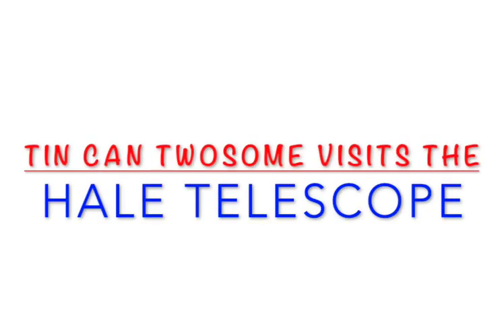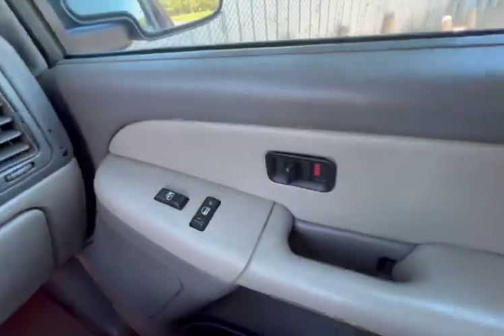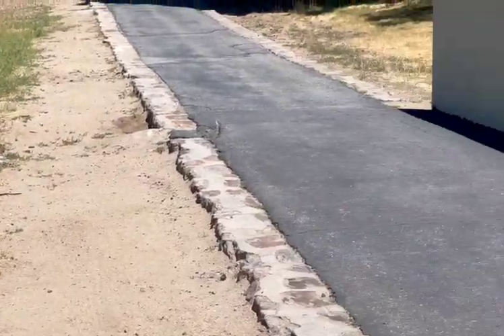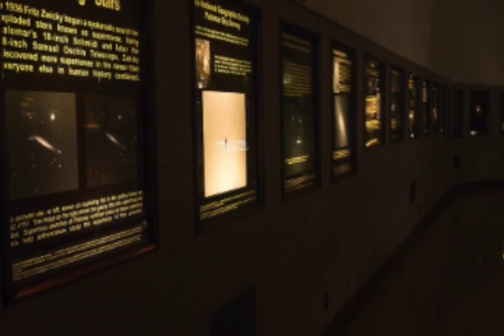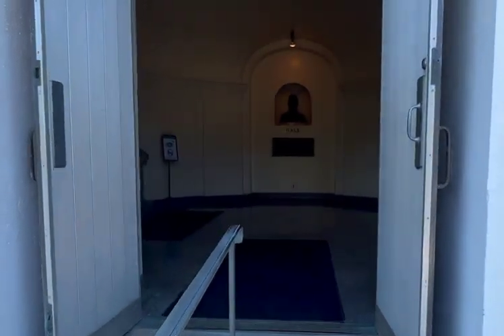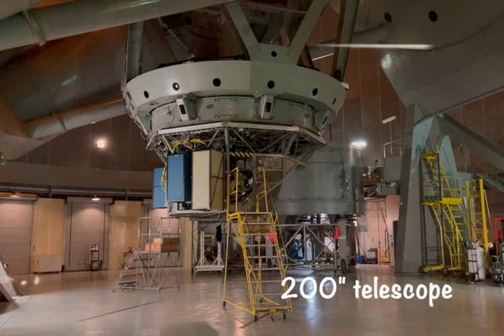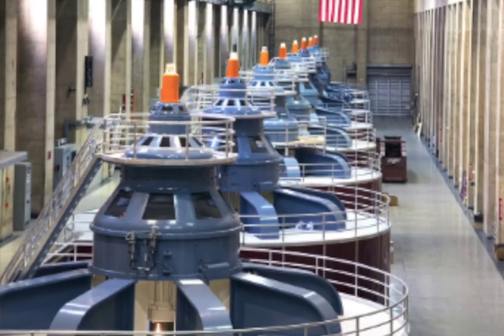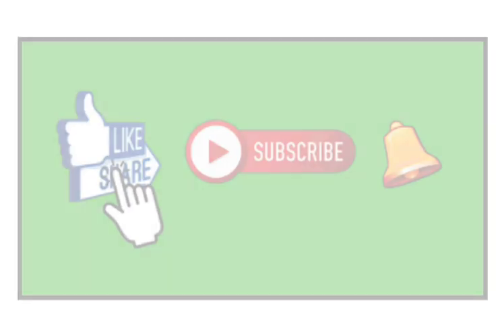INSIDE THE STILL-WORKING PALOMAR OBSERVATORY!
Almost 100 years old, the Hale Telescope in the Palomar Observatory is one of three, and it is so impressive! Up on Mount Palomar, the Visitor Center and the Observatory are free to explore. Space nerds can while away the hours in pure bliss, as they read each and every exhibit about planets, stars and galaxies! Just remember they close each day at 3:30, as these are active telescopes! A great thing to do on a hot summer's day.

Palomar Observatory is an astronomical observatory located in San Diego County, California, USA. It is operated by the California Institute of Technology (Caltech) and has a rich history in astronomical discoveries.

The observatory is situated atop Palomar Mountain, approximately 145 kilometers (90 miles) southeast of Los Angeles. It was officially dedicated on June 3, 1948, and since then, it has been at the forefront of astronomical research.

One of the most iconic telescopes housed at Palomar Observatory is the Hale Telescope. Named after George Ellery Hale, the driving force behind its construction, the Hale Telescope was the largest effective telescope in the world at the time of its completion in 1948. The primary mirror of the Hale Telescope measures 200 inches (5.08 meters) in diameter, and it has been instrumental in numerous important discoveries, including the discovery of quasars and distant galaxies.

Over the years, Palomar Observatory has undergone several upgrades and has added additional telescopes and instruments to its facilities. It houses a variety of telescopes, including the Samuel Oschin Telescope, which was equipped with the Palomar Observatory Sky Survey (POSS) camera and played a significant role in creating the Palomar Sky Survey, a comprehensive photographic survey of the northern sky.

Research conducted at Palomar Observatory has contributed to various fields of astronomy, including the study of exoplanets, asteroids, comets, galaxies, and other celestial objects. The observatory remains an essential institution in the world of astronomical research and continues to be an active site for cutting-edge observations and discoveries.